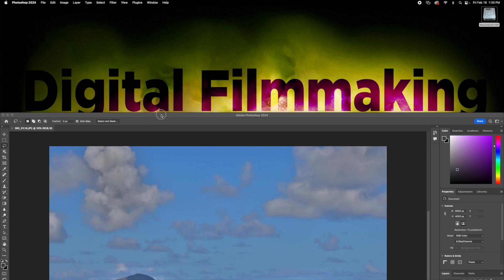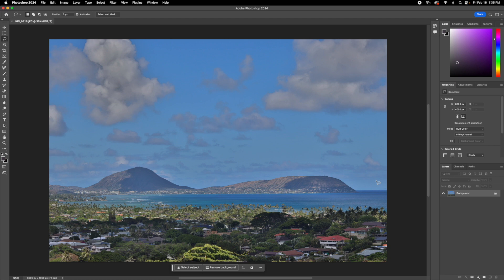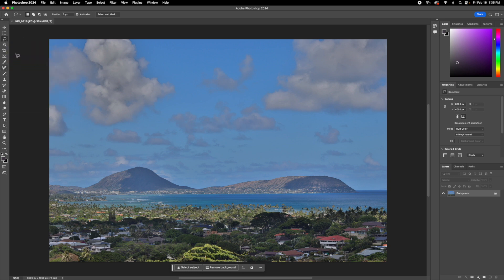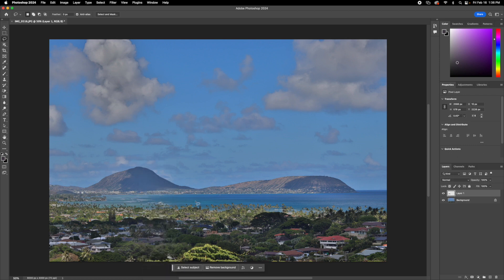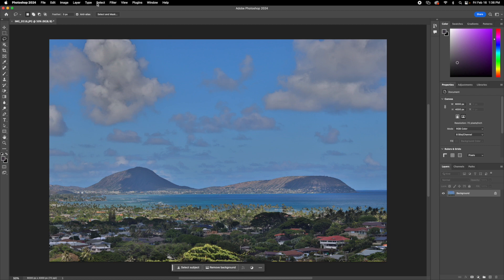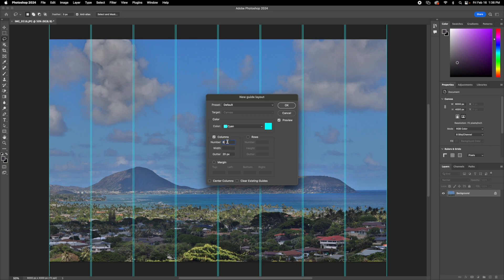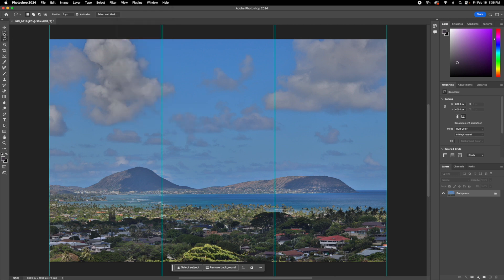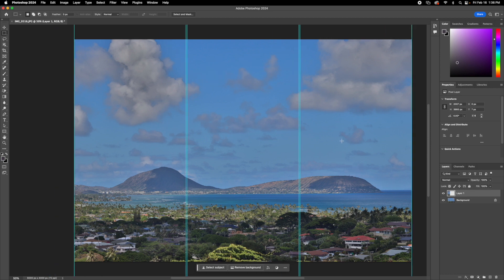Seperating an Image Into Different Layers in Photoshop